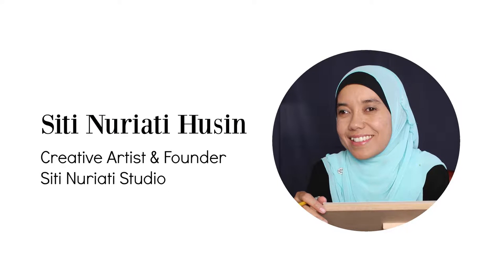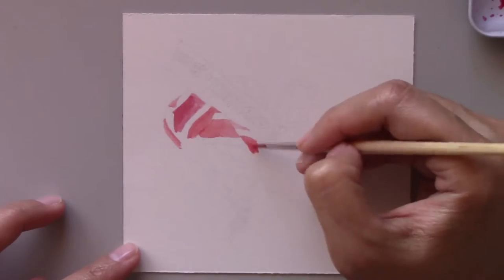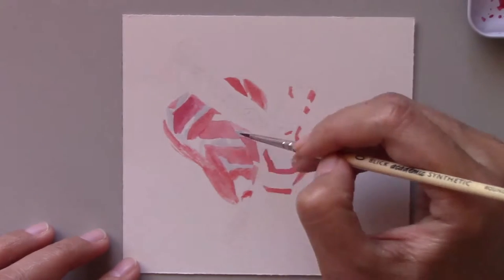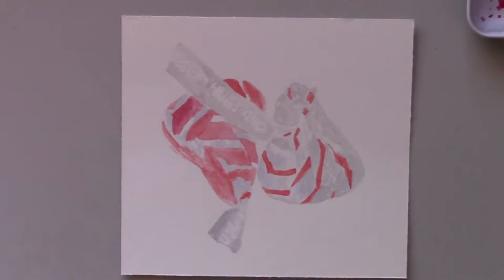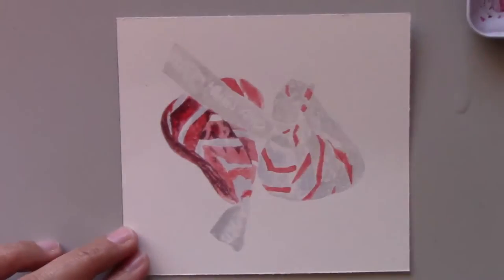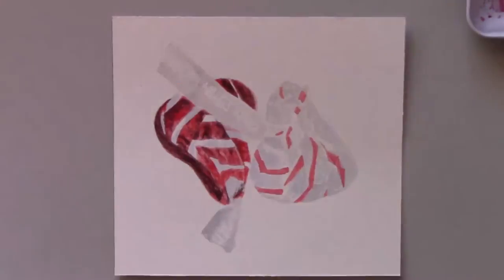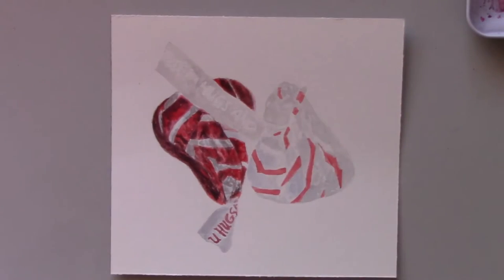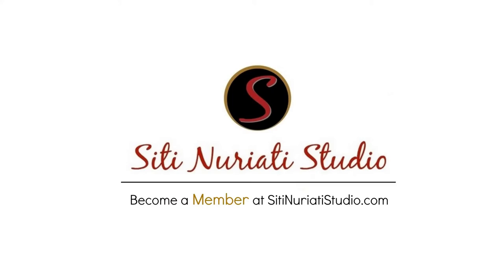Daily Painting - Hershey's Kisses in Watercolor 13/100 | Siti Nuriati Husin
Daily Kreatif Painting: Day 13

SitiNuriatiStudio.com